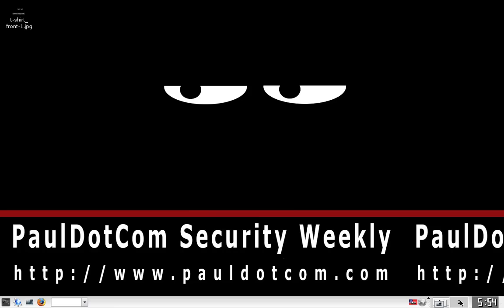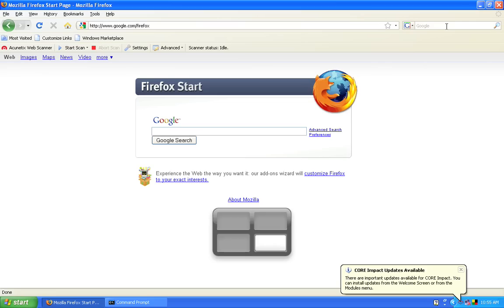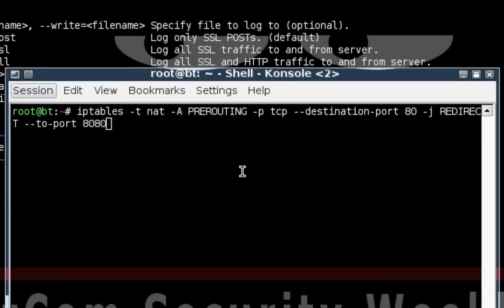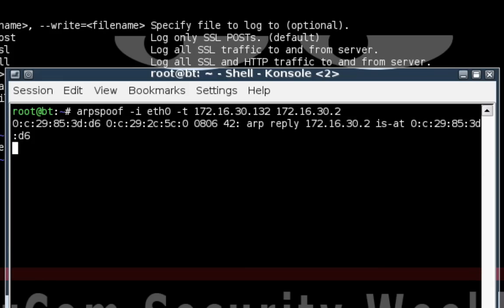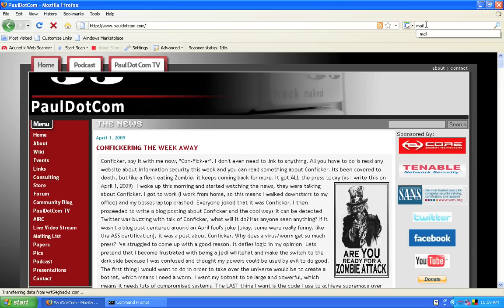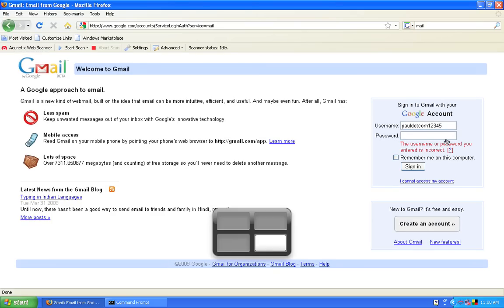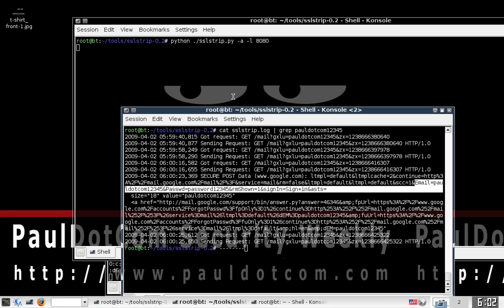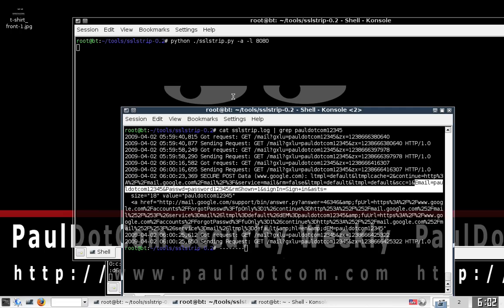SSLStrip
With SSLStrip we have the ability to strip SSL from a sessions.  Using this tool we have the capability to capture in clear text user IDs and passwords.